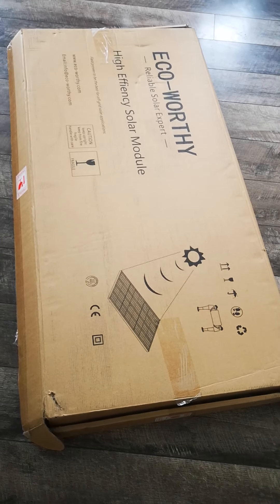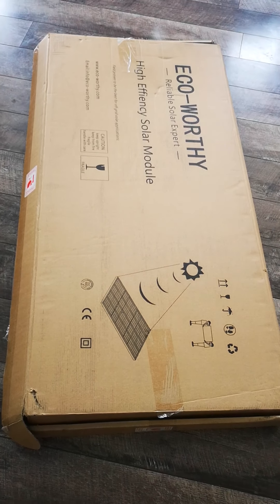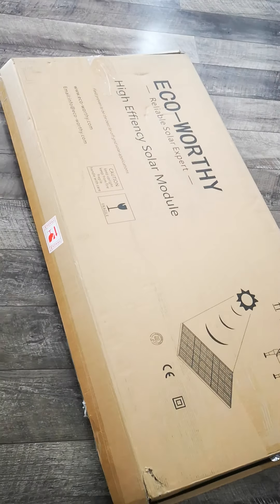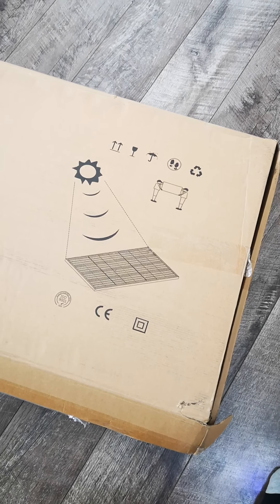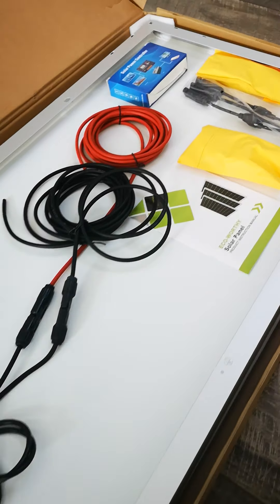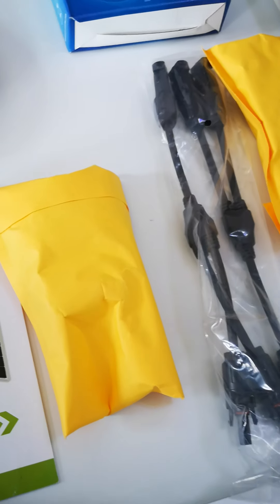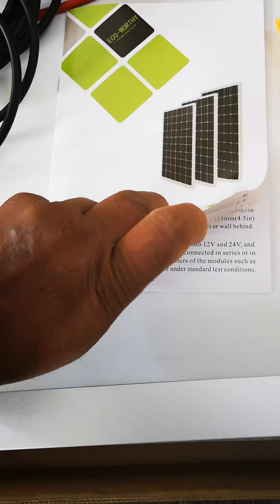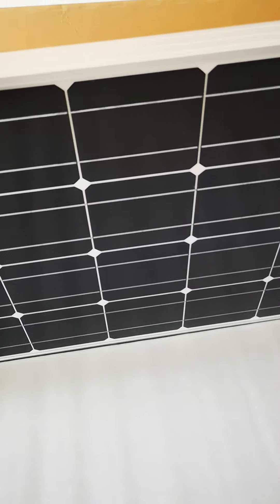Solar energy for beginners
Simple explanation for beginners how to install solar energy small project .I hope you learn and enjoy completing this project.